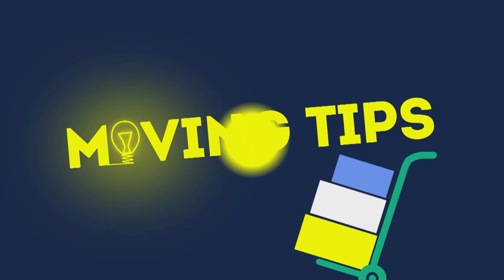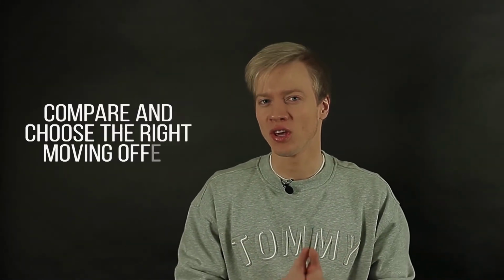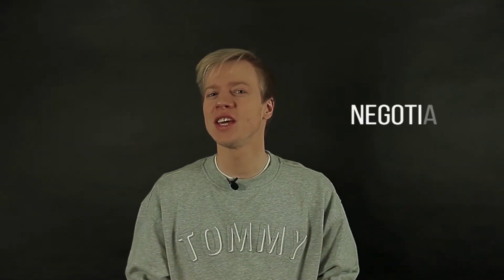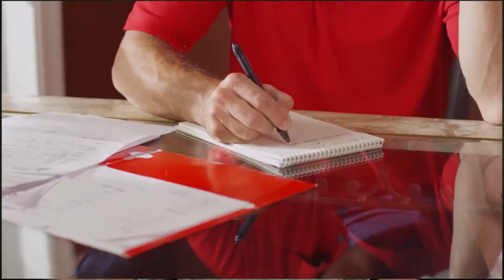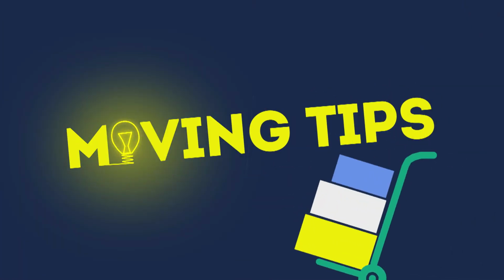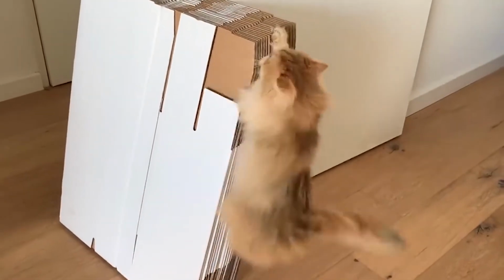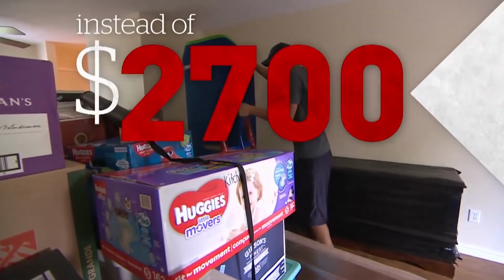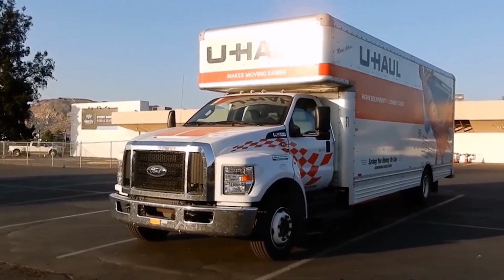MOVING TIPS 2021 - 7 WAYS AFFORDABLE MOVE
MOVING TIPS 2020 - PROVIDING YOU  ALL YOU HAVE TO KNOW ABOUTWAYS AFFORDABLE MOVE

Moving Tips the number one place for all your moving tips and hacks! We provide you with everything you need to know when moving home, apartment or office. Long distance moving, coast to coast, interstate, out of state, cross country or local. Moving Tips is the answer to everything moving.